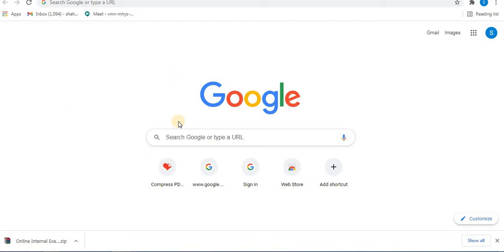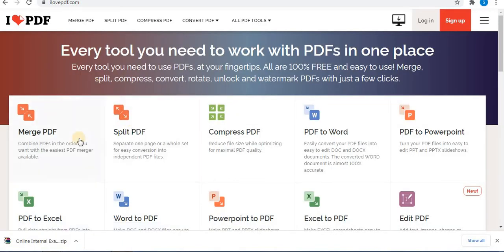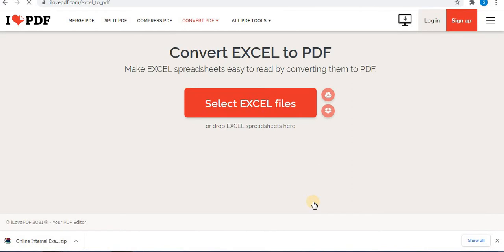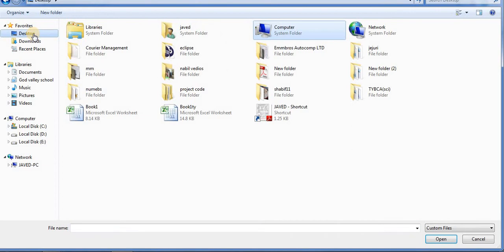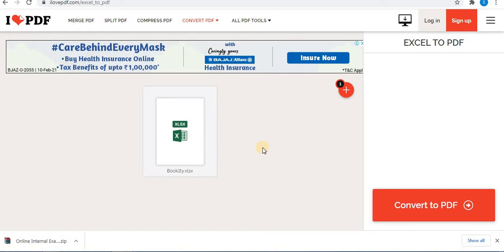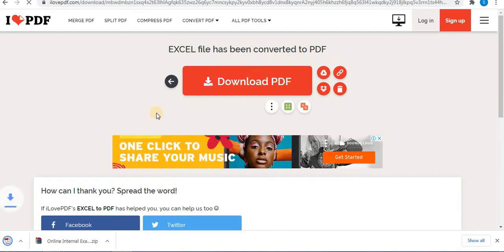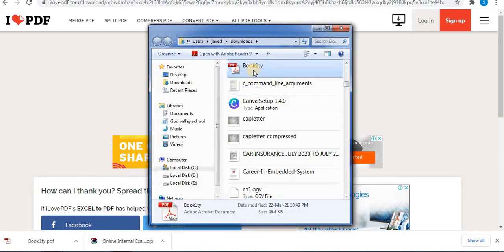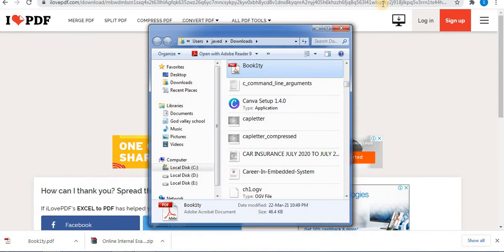How to convert excel to pdf